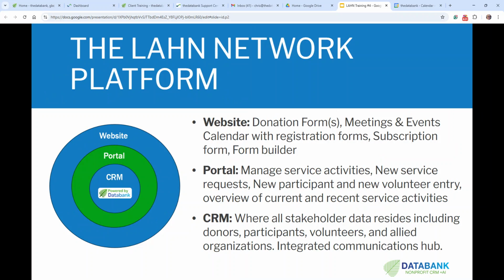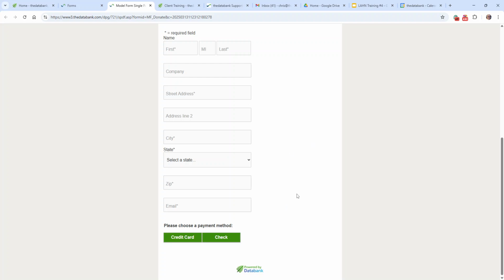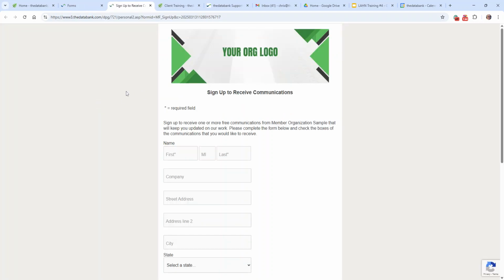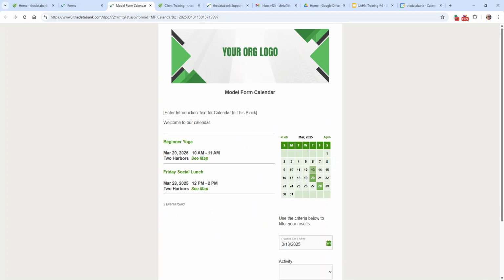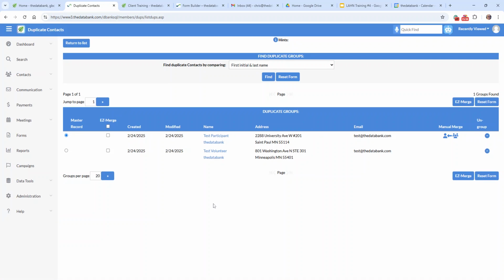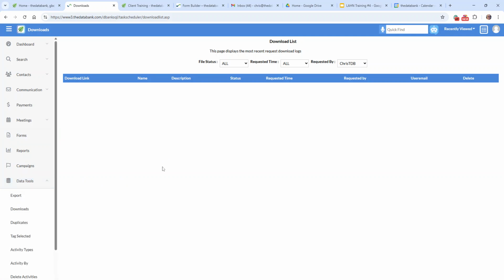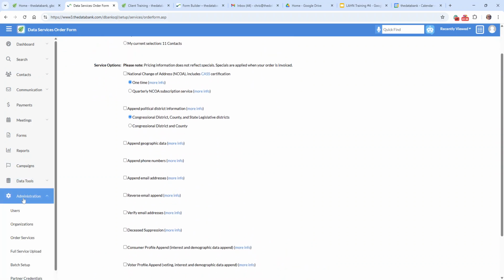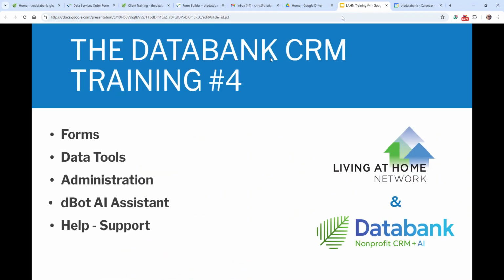LAHN Training 4: Forms & More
This training video covers: Forms, Data Tools, Administration, and dBot AI Assistant.